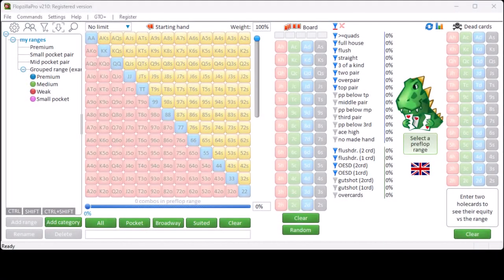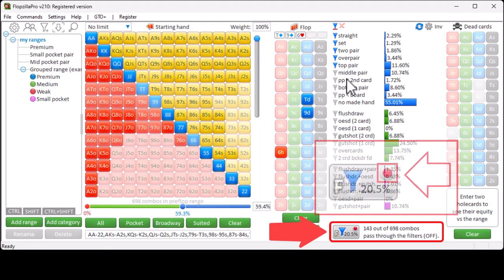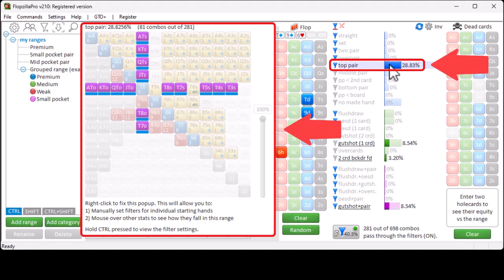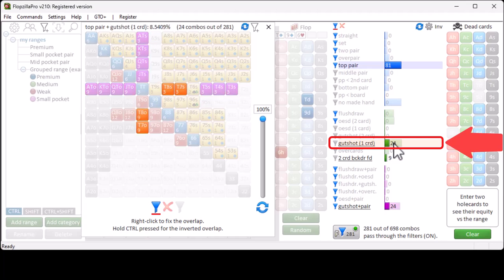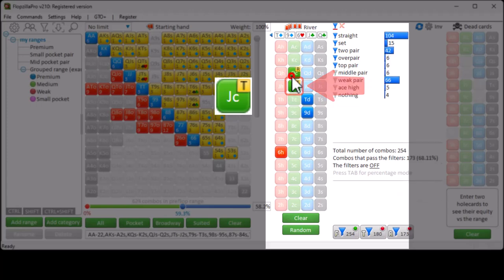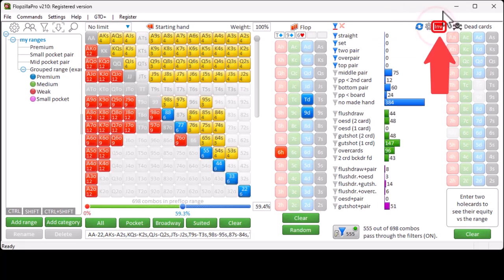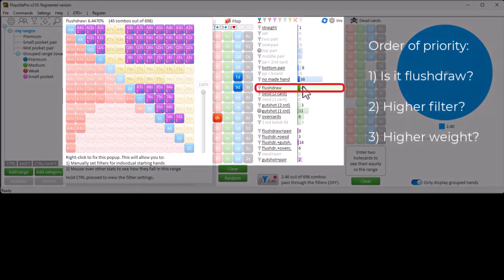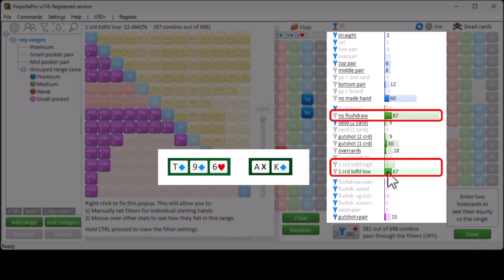FlopzillaPro video series, part 2: The filter system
In this video, we take a detailed look at the filter system in FlopzillaPro.
This video will discuss all features related to filtering ranges.

Chapters:
0:00 Intro
0:35 TAB for combo output
0:51 How to filter a range
2:19 Selecting multiple statistics
2:32 Mouse over a statistic for more detail
2:53 Right-click a statistic to customize its settings
3:10 Applying a weight to a filter
3:59 See overlap between statistics
4:52 Press CTRL to quickview detailed filter settings
5:13 Group mode: Working with filters of different colors
5:49 Moving to the turn/river
6:32 The "Delete" filter: Removing hands from the range
7:14 The "Invert" button: Inverting a range
7:57 Priority of the filters: Which filter wins in case of a conflict
9:23 Text output for the range
9:44 Backdoor 1 card flushdraws and "No flushdraw" stat
10:35 Outro